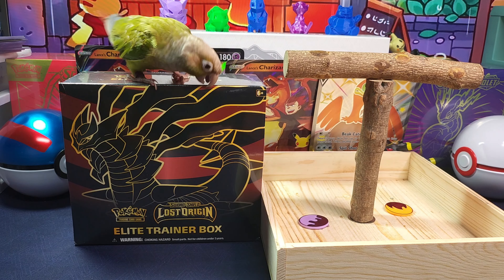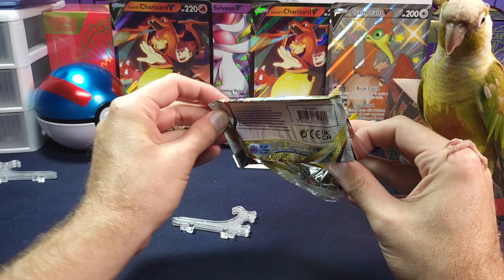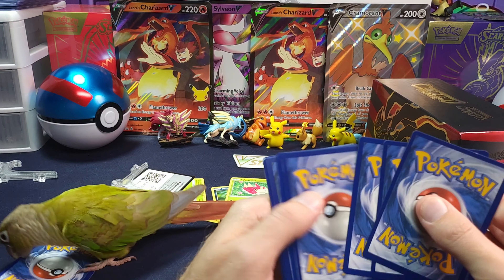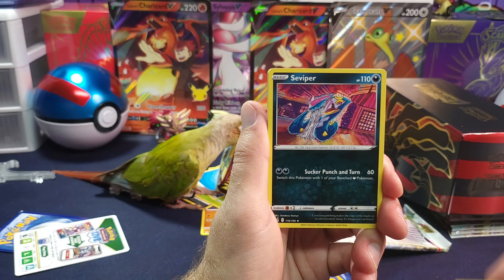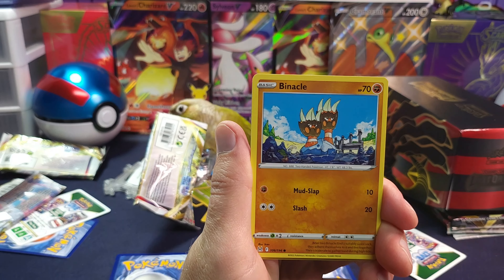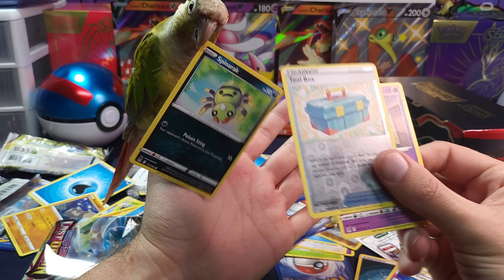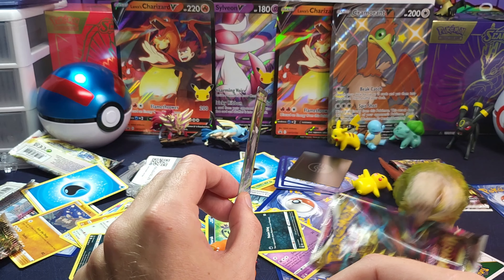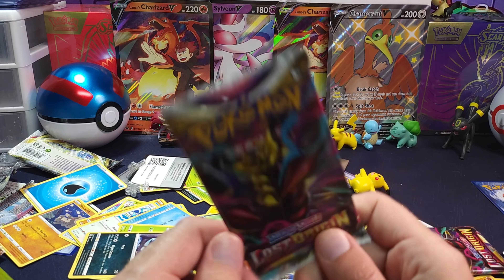Pokemon Packs with Luna! Opening a Pokemon TCG ETB Lost Origin with our Parrot Luna!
Opening a Pokemon TCG Lost Origin Elite Trainer Box with Luna our Parrot.  You will not want to miss this one Luna is EXCITED to open these packs and chase Aerodactyl .  Luna is helping Open the booster packs and even opens a few packs!

Comment the CORRECT answers to the trivia question from the video AND guess correctly what vegetable is Luna's favorite treat/snack by 7:00 PM eastern 6/30/2023.
Winner will be announced in channel post at 8 PM eastern 6/30/2023 with instruction how to claim!

GOOD LUCK and thanks for being part of the fam!